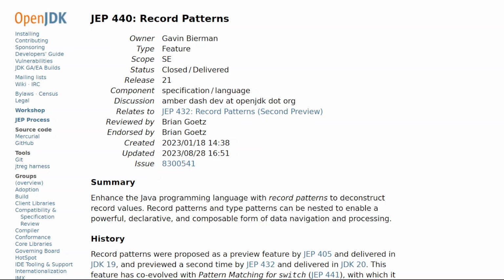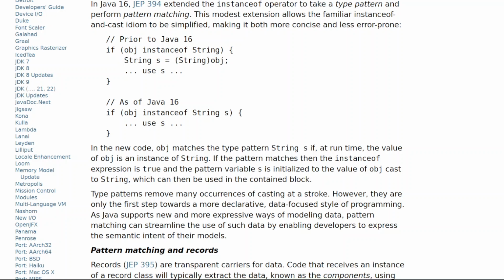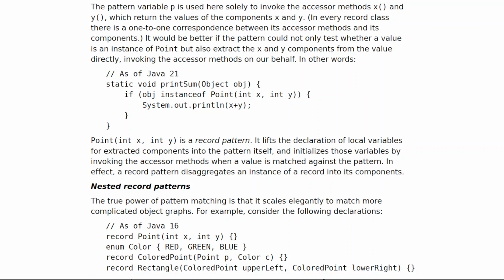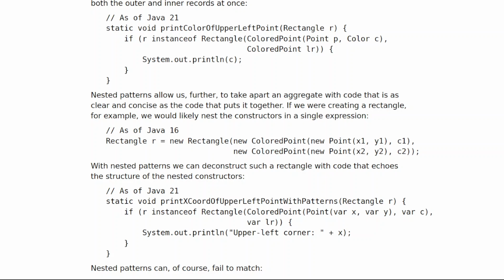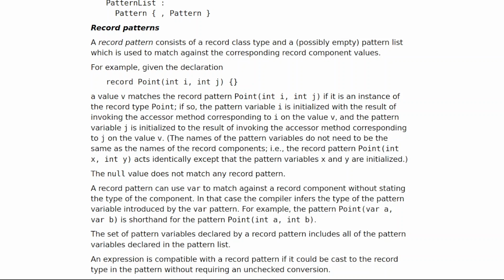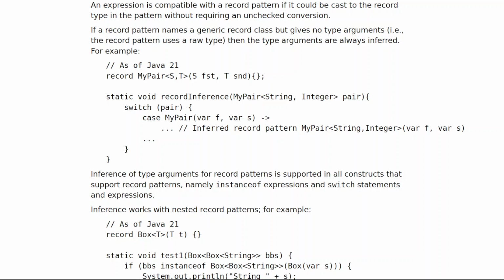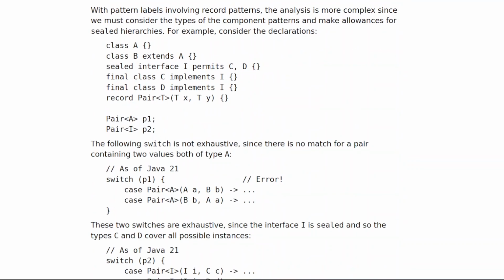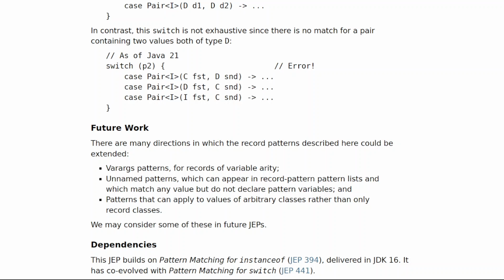Java 21: Feature #4 - JEP 440: Record Patterns